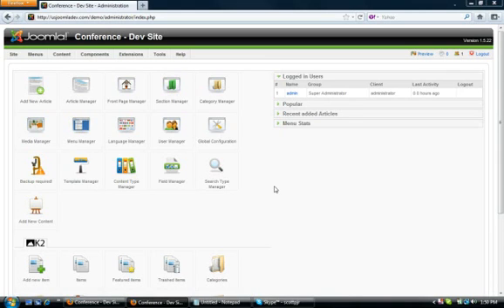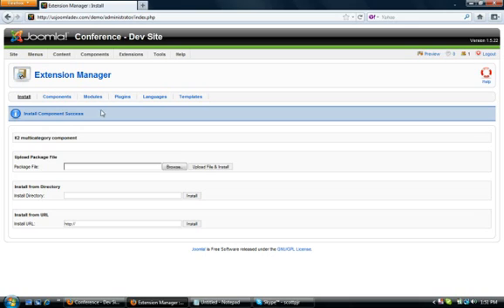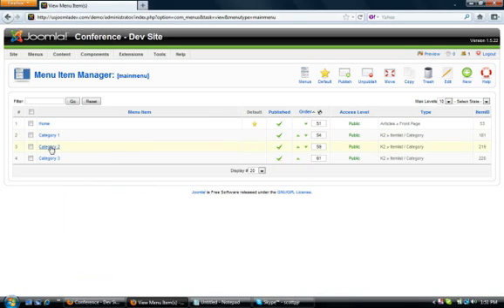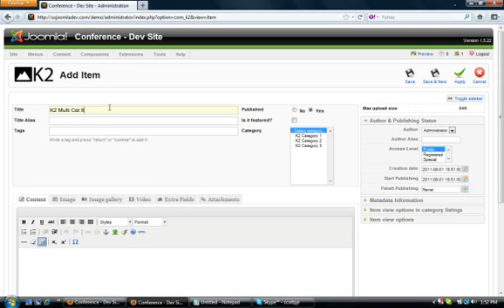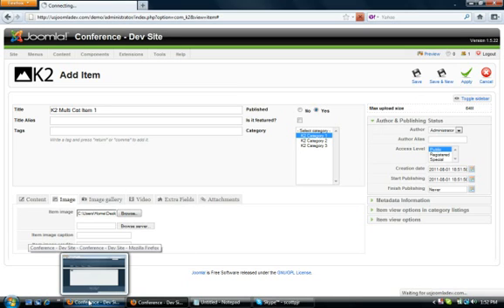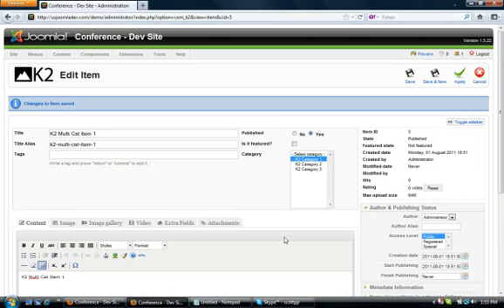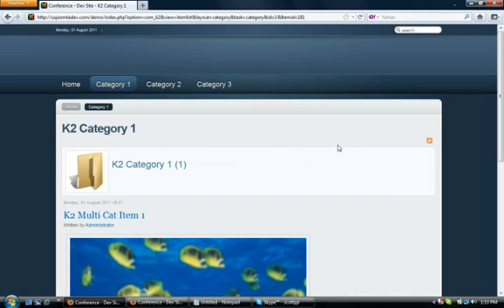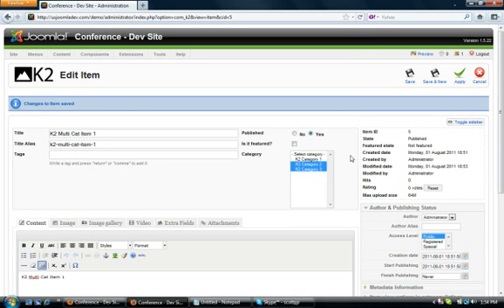K2 Multi Category Demo.wmv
Joomla K2 Multi Category Component Demo